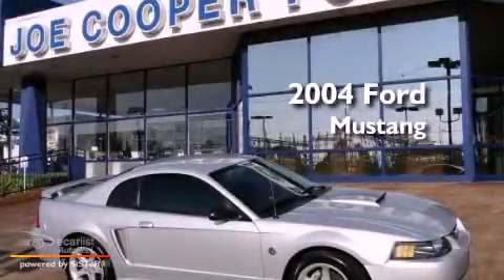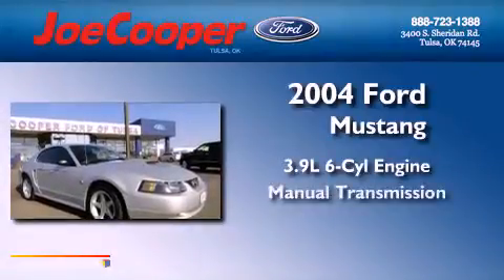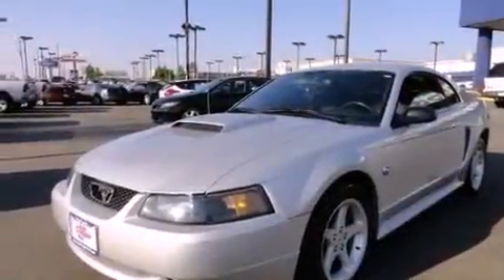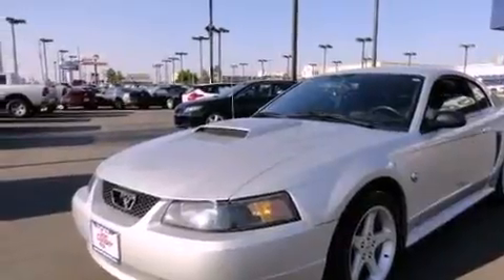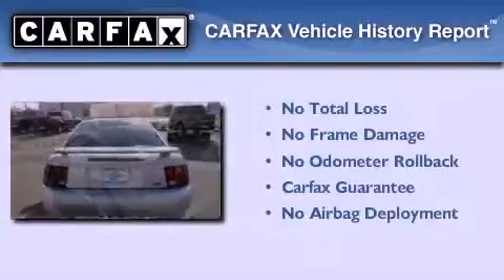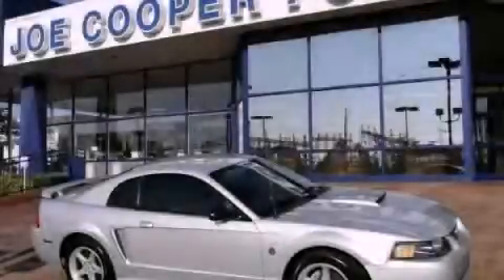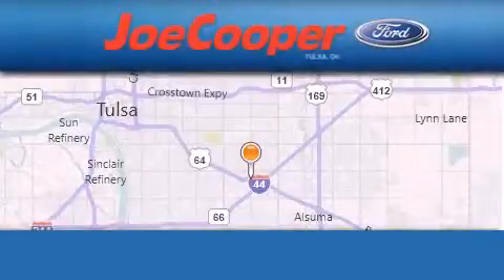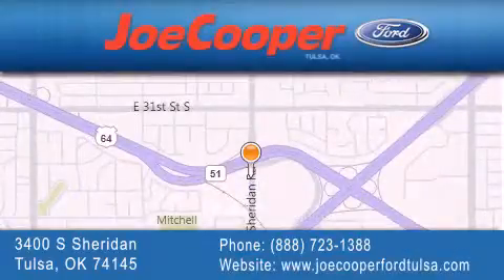Pre-Owned 2004 Ford Mustang Tulsa OK 74145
Year : 2004
 Make : Ford
 Model : Mustang
 Engine : 3.9L SMPI OHV V6 engine
 Trans . : Manual
 Exterior : Silver
 Miles : 124,006

 Stock : C148614